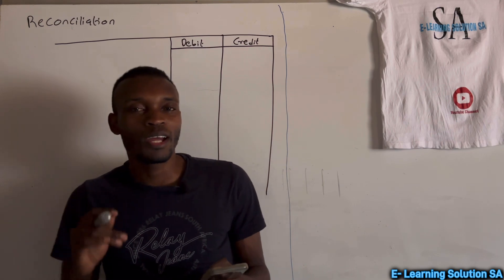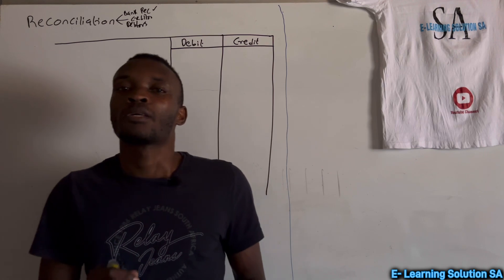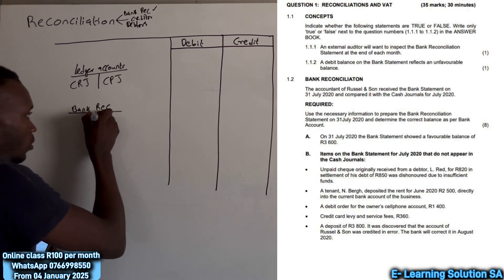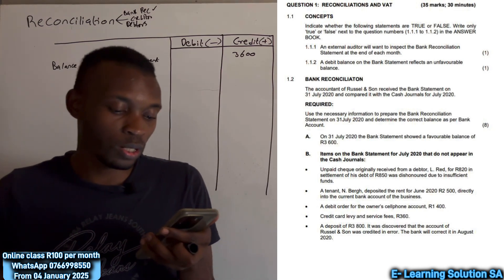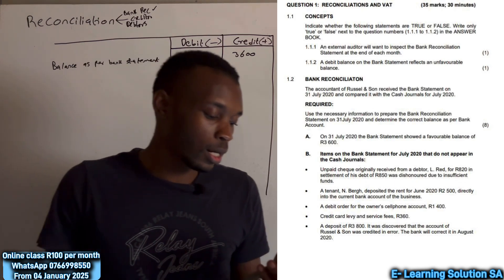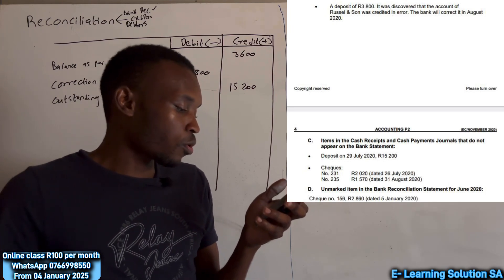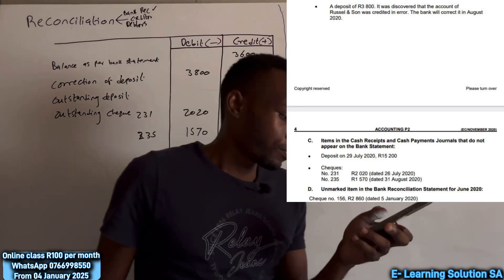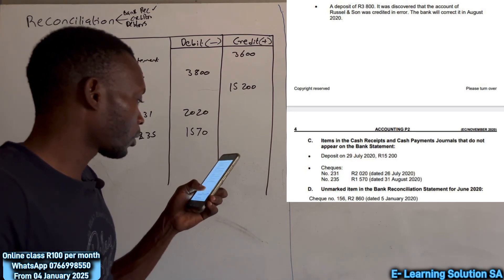Grade 12 Accounting Paper 2 | Bank reconciliation statement exam 2024